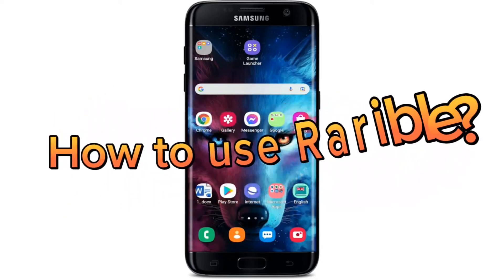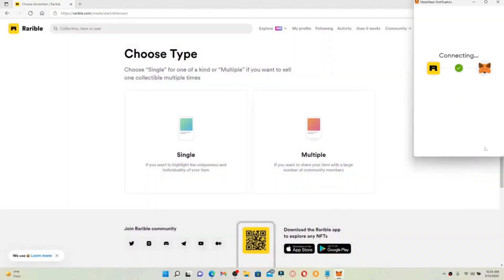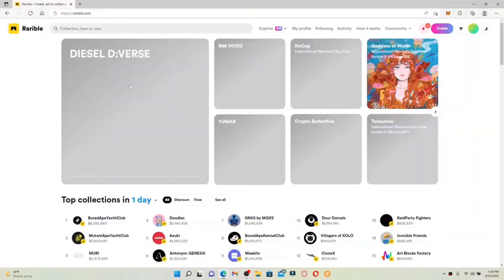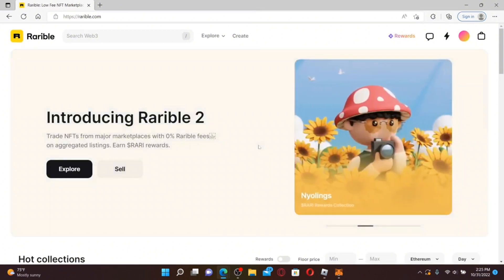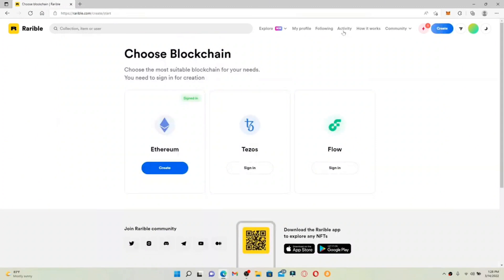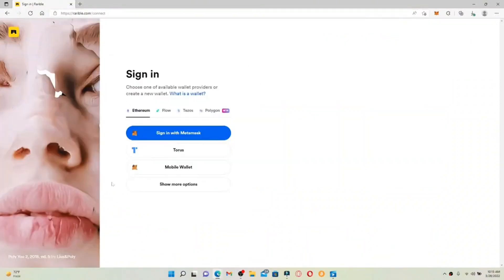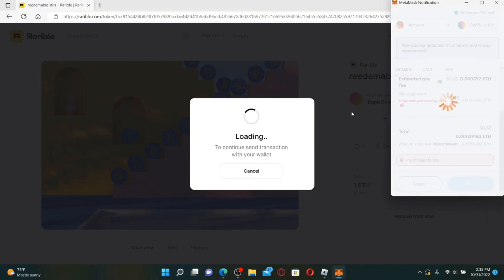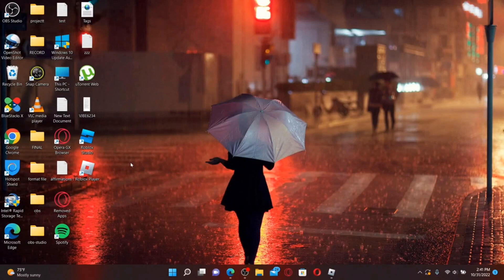How To Use Rarible For Beginners Guide 2024? Rarible Tutorial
Discover the world of non-fungible tokens (NFTs) with Rarible! In this comprehensive guide, we'll walk you through how to use Rarible to buy, sell, and create digital art on the blockchain. Explore the exciting realm of digital collectibles and start your NFT journey today!

0:05 download Rarible on android
0:53 sign up Rarible & get a Rarible account
2:33 login Rarible
3:24 add NFT on Rarible
4:59 change name Rarible
5:51 change price on Rarible
6:42 create NFT on Rarible
8:21 connect coinbase wallet to Rarible
9:50 remove from sale on Rarible
10:34 logout Rarible
11:16 delete Rarible